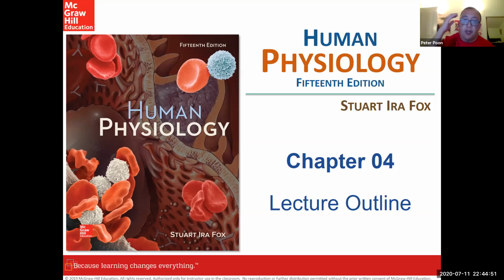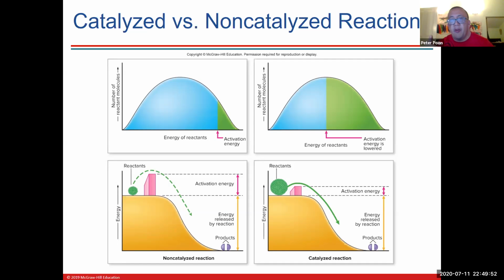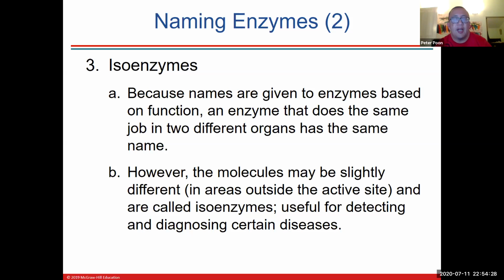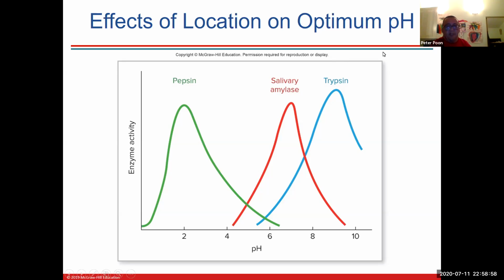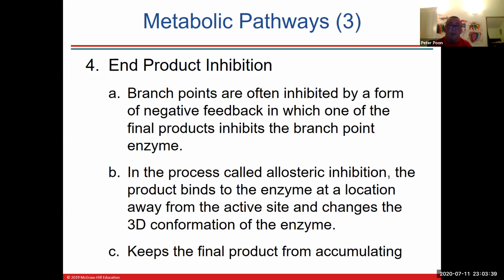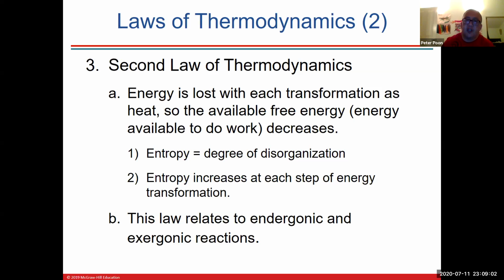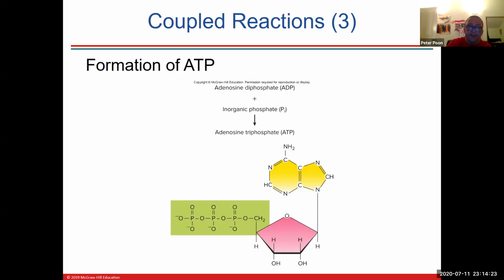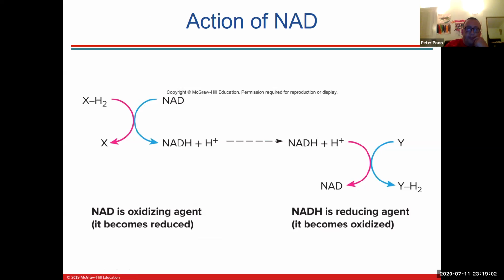Stanbridge Physiology Chapter 4 part I